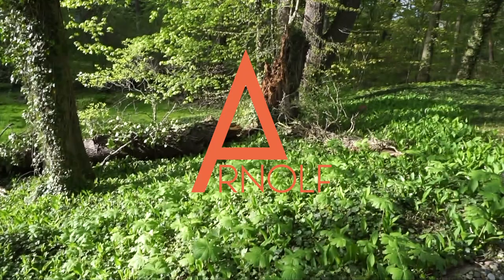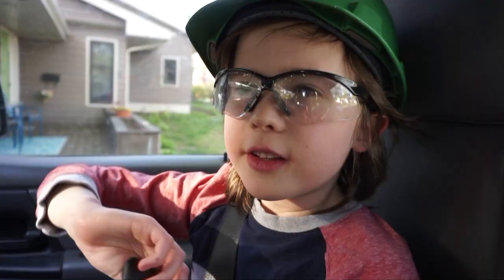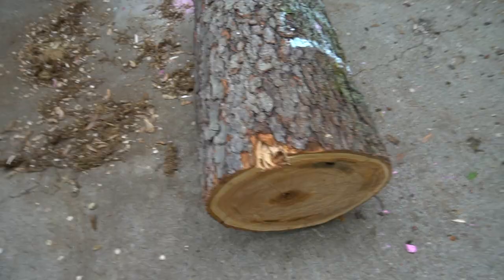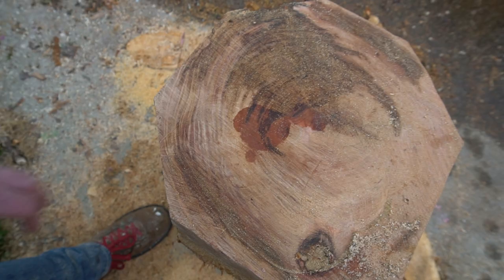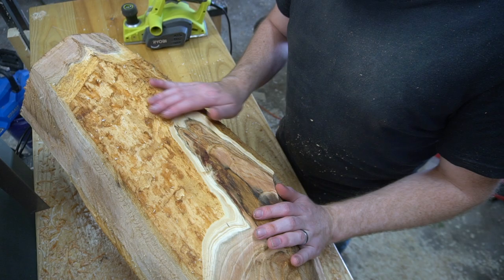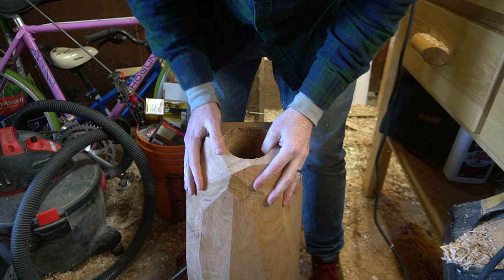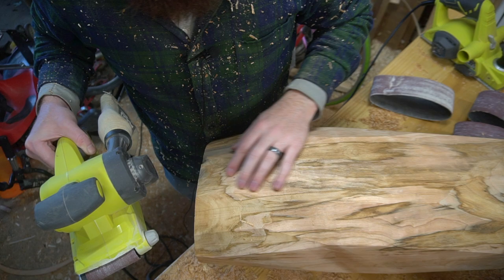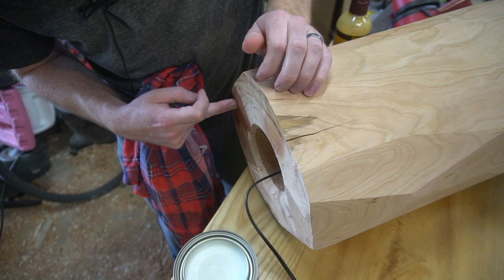From DANGEROUS Fallen Tree to Crazy Lamp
This massive black cherry tree fell in Ten Hundred's backyard. Using only a chainsaw and electric hand planer to shape it, I do my best to turn it into something he can use in his new Youtube Studio!

LIFX Color A19 800 lumens

3-Pack Hanging Lantern Cord

Spyder Hole Saw, 3.5-Inch

Howard Products Wood Polish & Conditioner, 16 oz, Orange

Ryobi 18-Volt ONE+ Cordless 3-1/4 in. Planer

DEWALT VSR Electric Drill

Ryobi Belt Sander

Irwin Tools SPEEDBOR Spade Wood Drill Bit 1 X 16